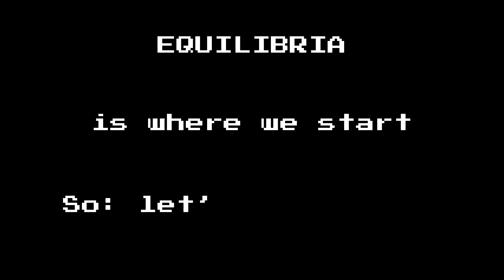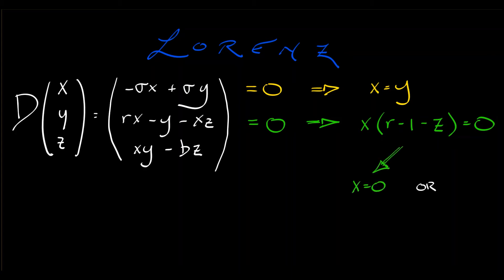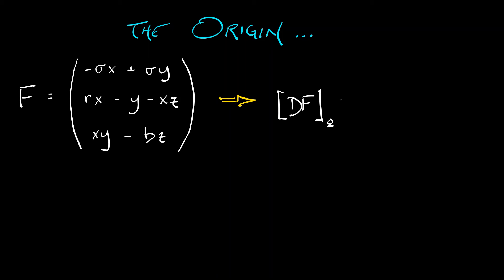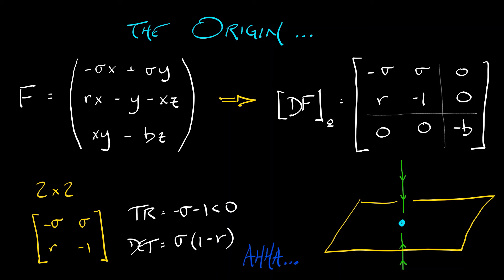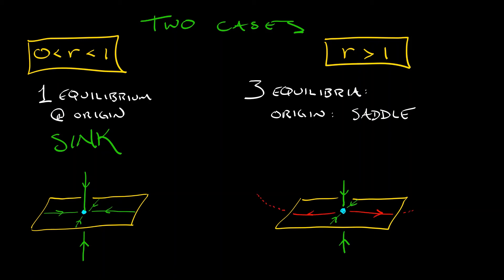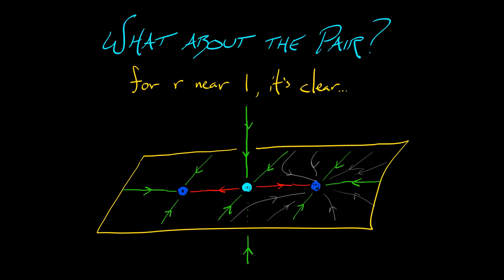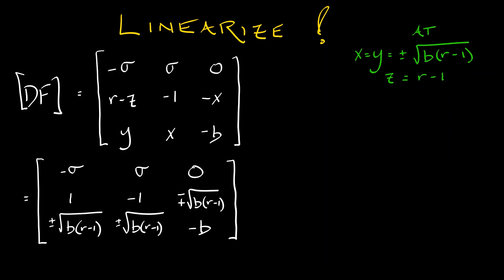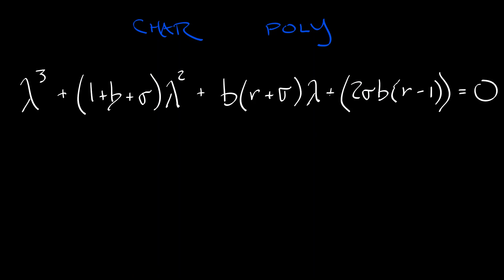ADS : Vol 4 : Chapter 2.2 : Equilibria in Lorenz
Let's examine the equilibria in the Lorenz system and see if we can find any bifurcations.